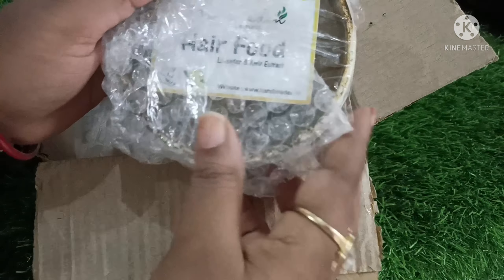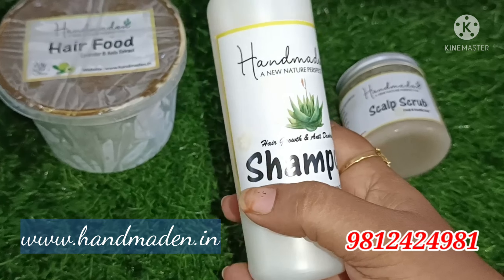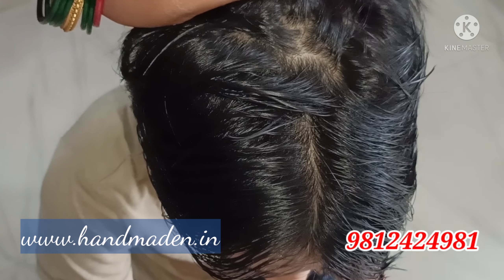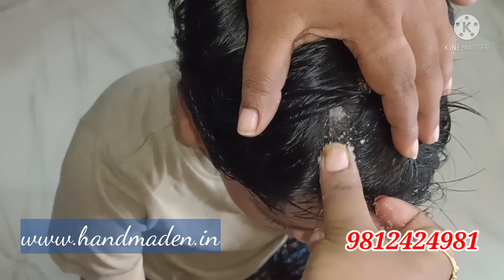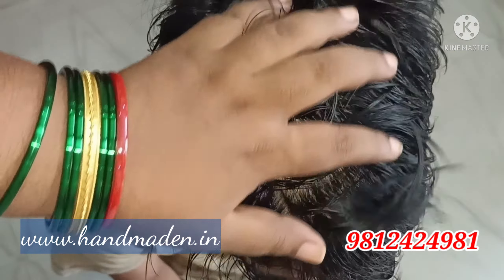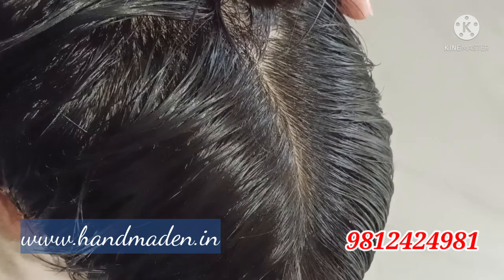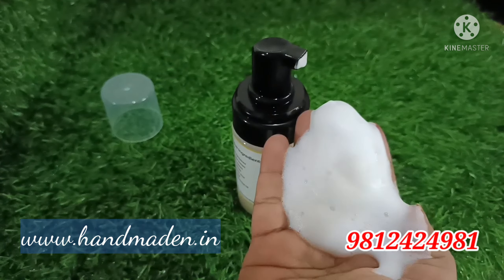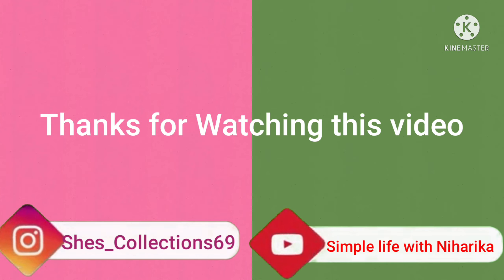Expoliate your scalp from dirt,dandruff remove dead skin| Hair Food | Best Shampoo| Foaming Facewash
To join in group to receive product updates